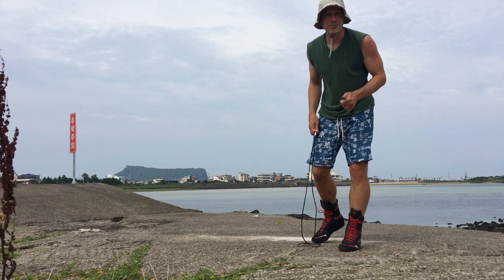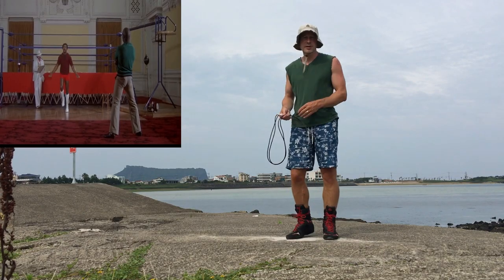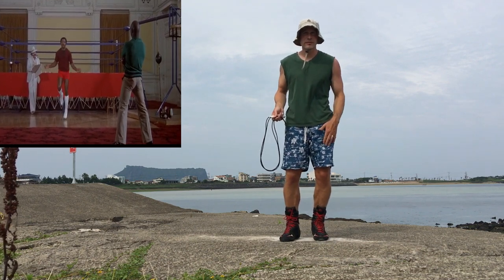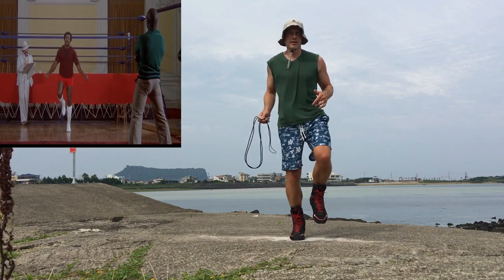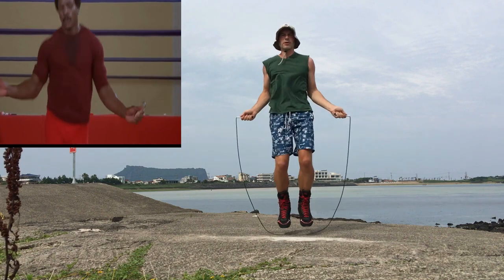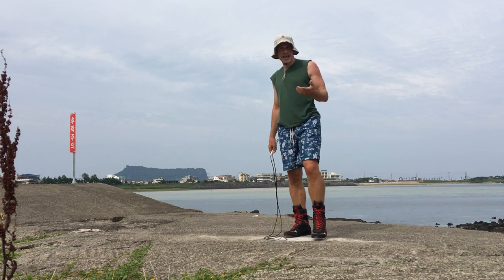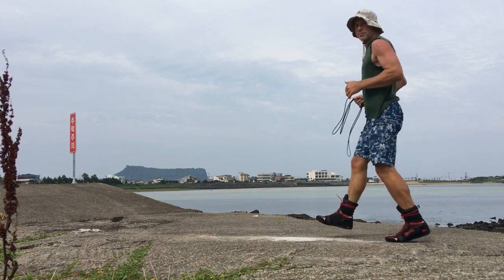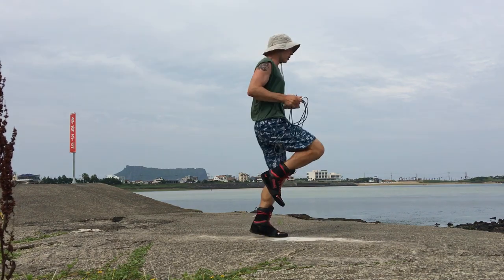How to Jump Rope like Apollo Creed (FROM ROCKY Boxing Movie)